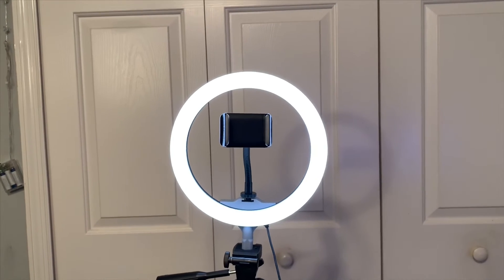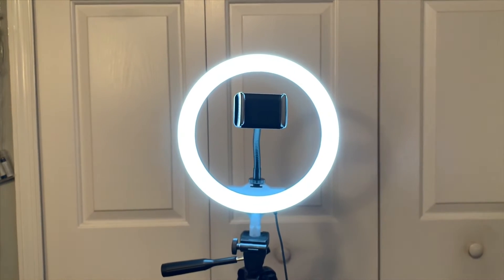Lifestyle:Ubeesize:My First Ring Light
Hey Sweeties Today I’ll Be Sharing With You My First Ring Light. It’s The Ubeesize Ring Light From Amazon. This video will be me unboxing it,setting it up & doing a quick review on it. I purchased this with my own money.

My Official Site & Blog